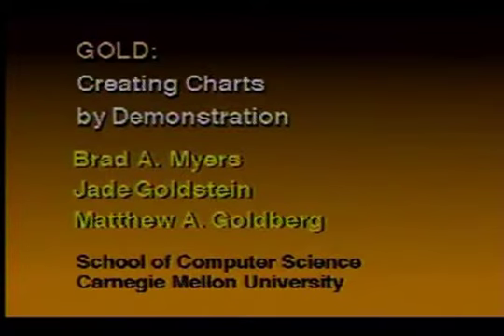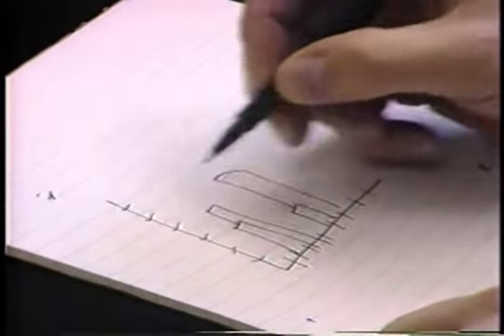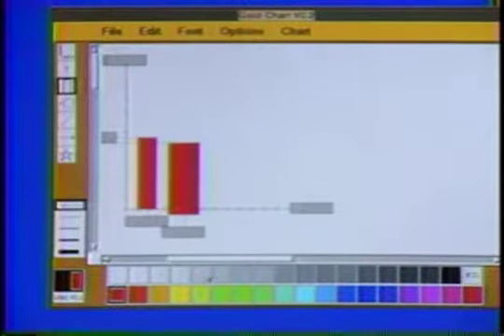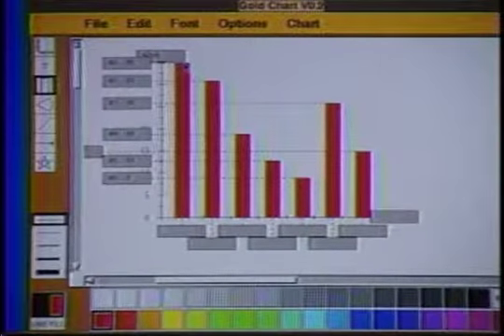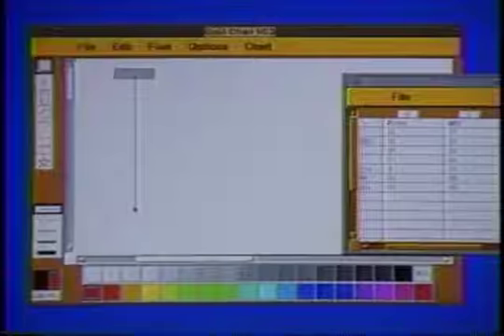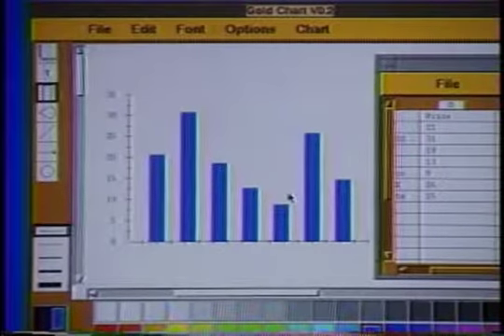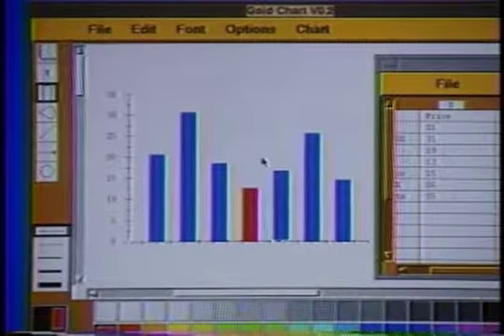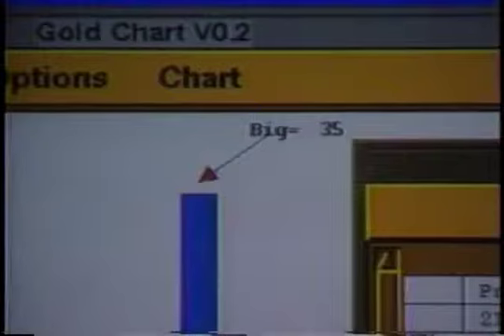Gold Charting by Example 1994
This research system interpreted the user's drawings to create custom charts and graphs. This video was previously published with: Brad A. Myers, Jade Goldstein, and Matthew A. Goldberg. "Creating Charts by Demonstration," Proceedings CHI'94: Human Factors in Computing Systems. Boston, MA, Apr. 24-28, 1994. pp. 106-111.